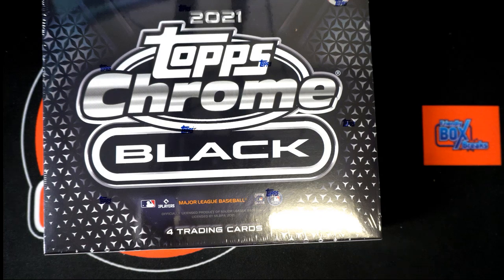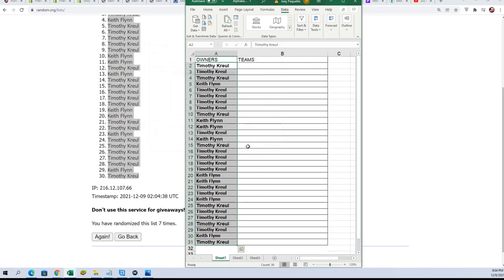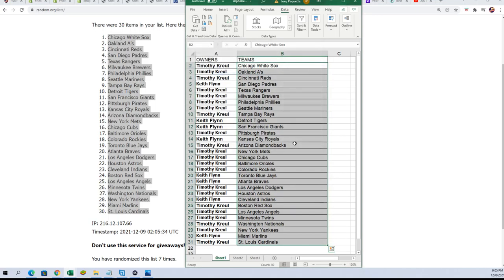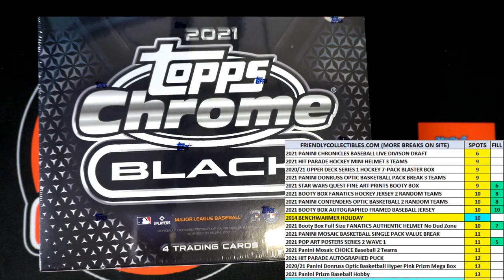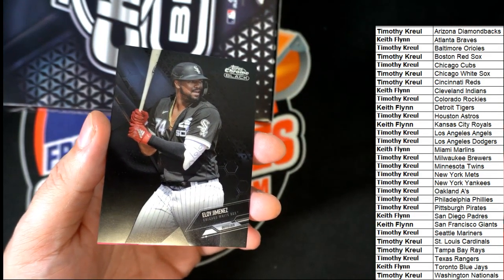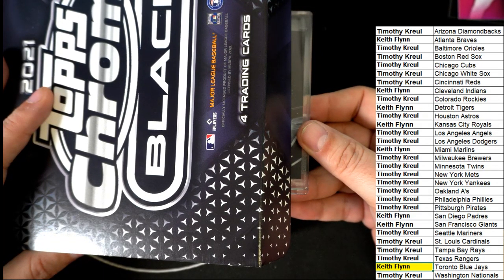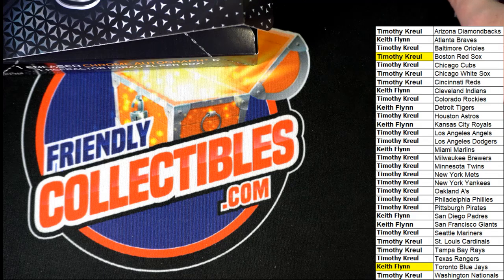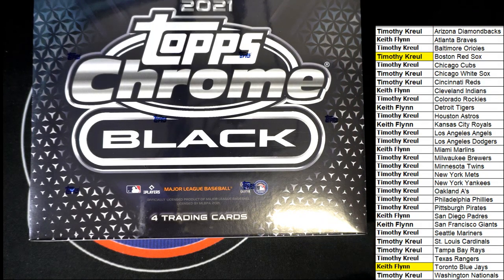2021 Topps Chrome Black Baseball Hobby ID 21CHROMEBLACK111